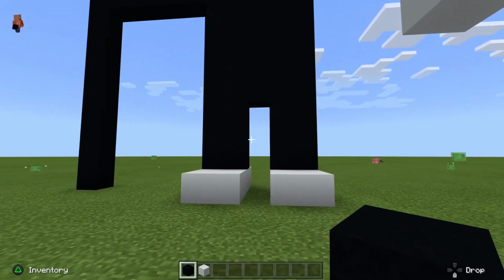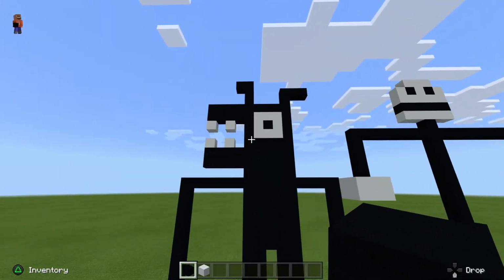Making cartoon dog and turn out the lights.